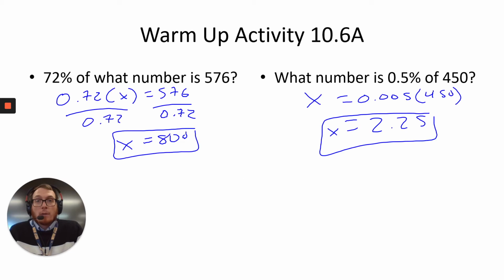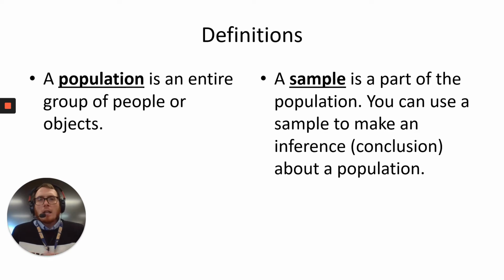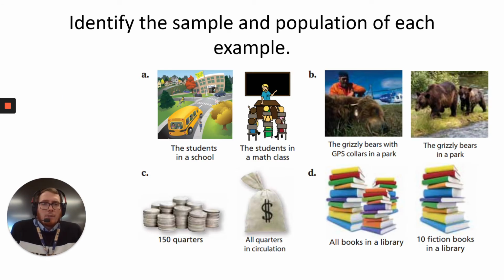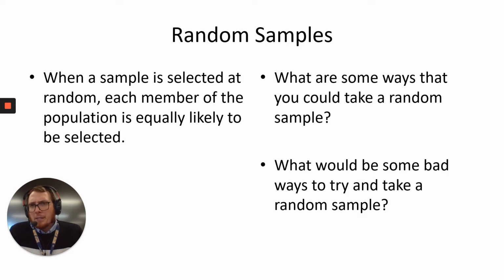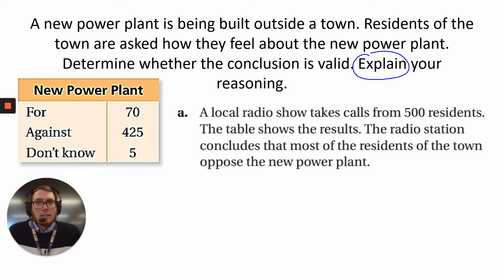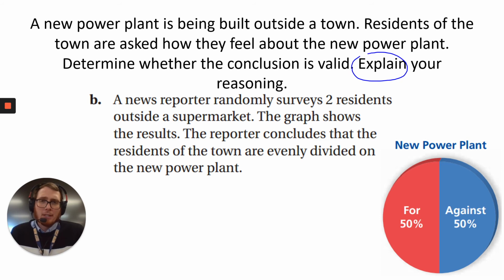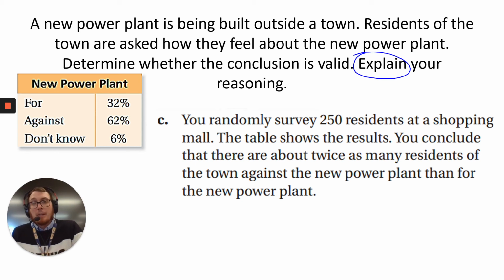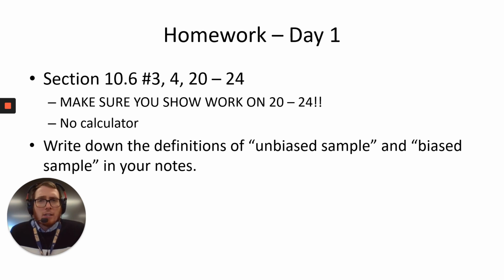Math 7 - Section 10.6 - Samples and Population - Day 1